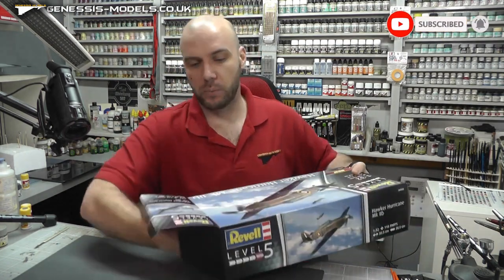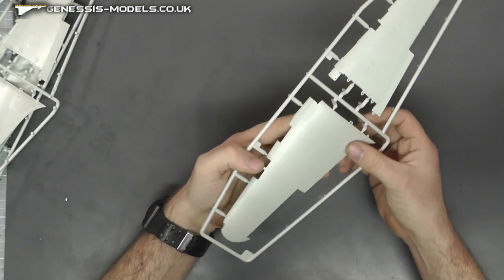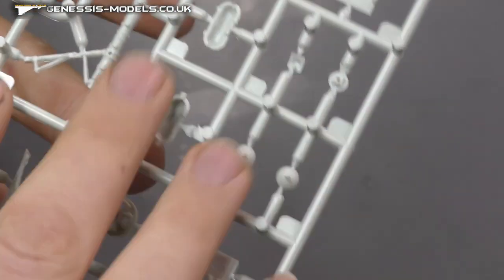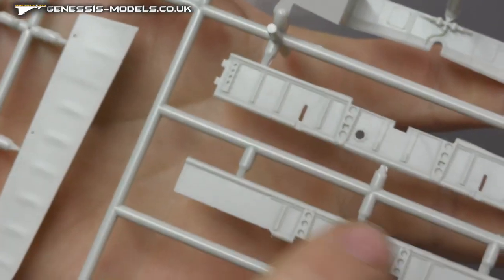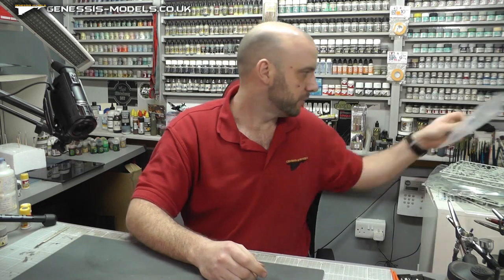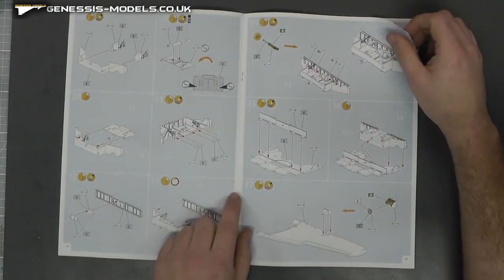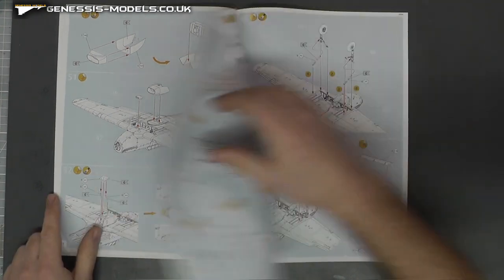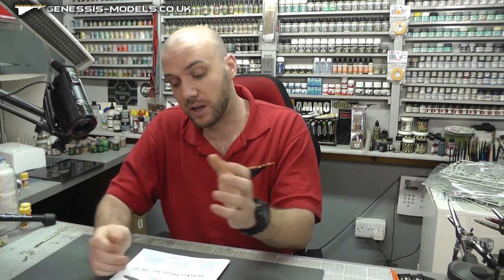Hawker Hurricane Mk IIb : Revell : 1/32 Scale : In Box Review